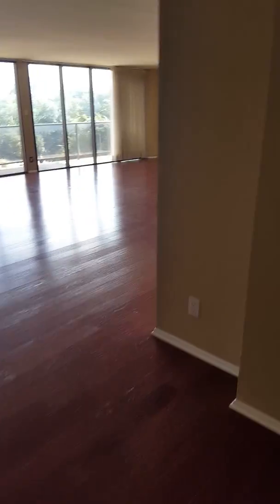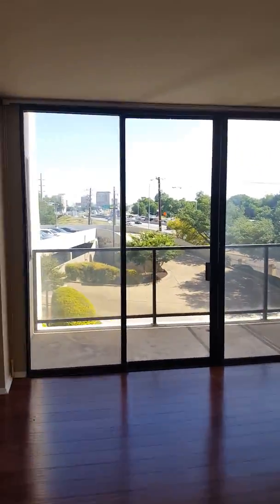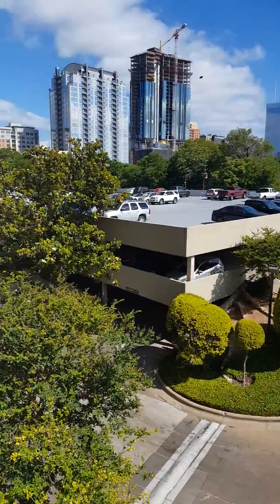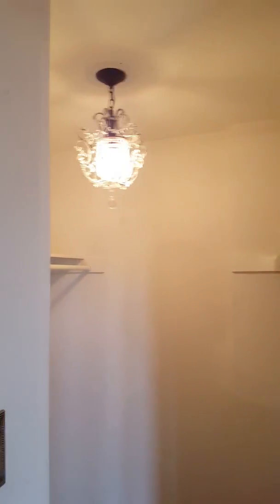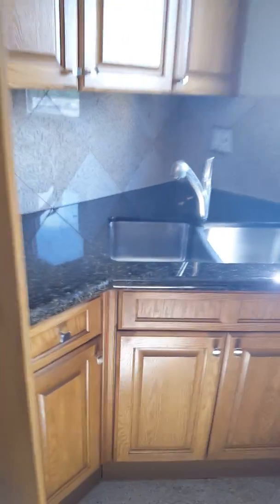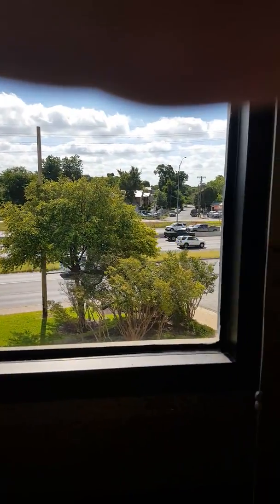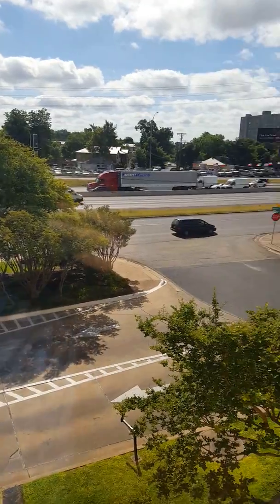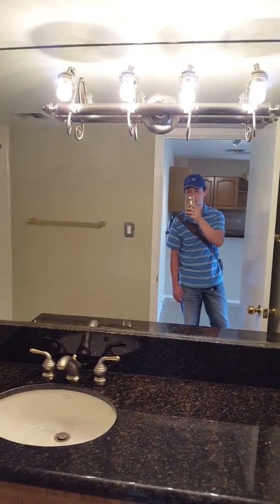Towers of Town Lake